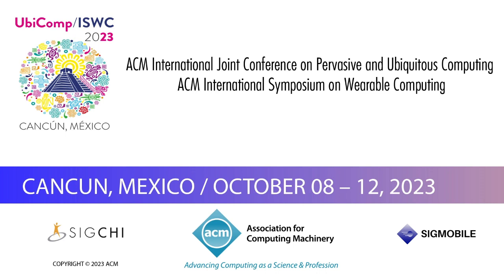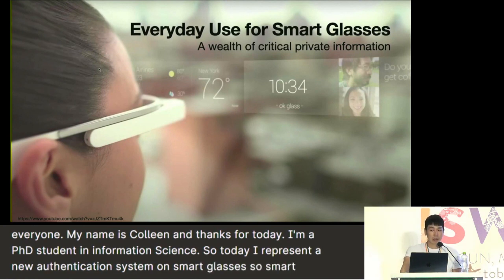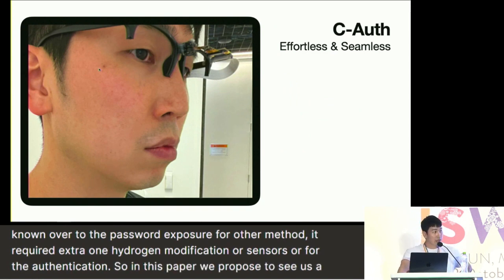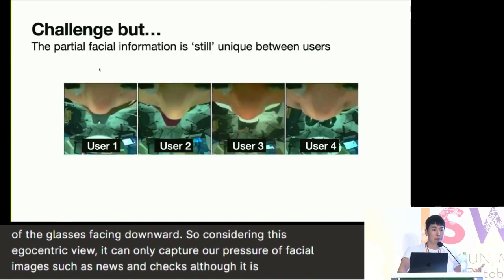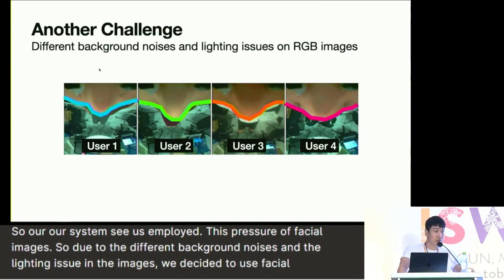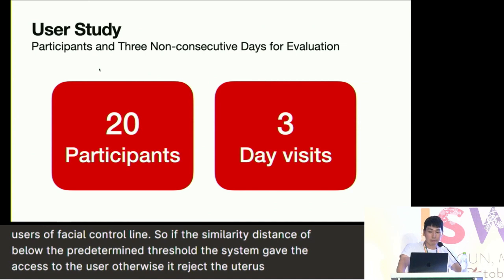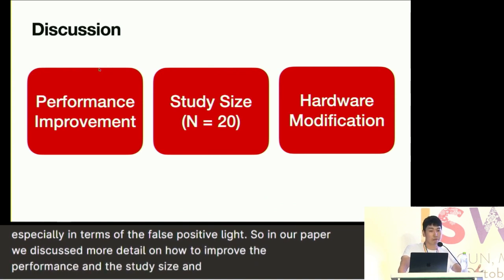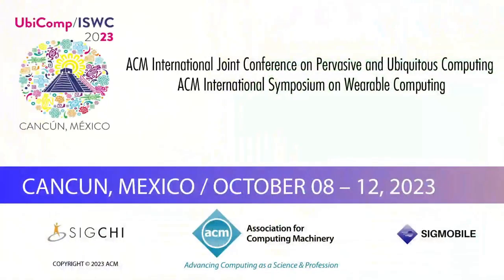UbiComp/ISWC 2023 Fingerprinting IoT Devices Using Latent Physical Side-Channels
Authors: JUSTIN FENG, TIANYI ZHAO, SHAMIK SARKAR, DOMINIC KONRAD, TIMOTHY JACQUES, DANIJELA CABRIC, NADER SEHATBAKHSH

Abstract
"The proliferation of low-end low-power internet-of-things (IoT) devices in ""smart"" environments necessitates secure identification and authentication of these devices via low-overhead fingerprinting methods. Previous work typically utilizes characteristics of the device's wireless modulation (WiFi, BLE, etc.) in the spectrum, or more recently, electromagnetic emanations from the device's DRAM to perform fingerprinting. The problem is that many devices, especially low-end IoT/embedded systems, may not have transmitter modules, DRAM, or other complex components, therefore making fingerprinting infeasible or challenging. To address this concern, we utilize electromagnetic emanations derived from the processor's clock to fingerprint. We present Digitus, an emanations-based fingerprinting system that can authenticate IoT devices at range. The advantage of Digitus is that we can authenticate low-power IoT devices using features intrinsic to their normal operation without the need for additional transmitters and/or other complex components such as DRAM. Our experiments demonstrate that we achieve ≥ 95% accuracy on average, applicability in a wide range of IoT scenarios (range ≥ 5m, non-line-of-sight, etc.), as well as support for IoT applications such as finding hidden devices. Digitus represents a low-overhead solution for the authentication of low-end IoT devices.